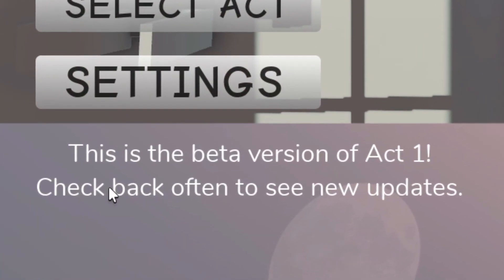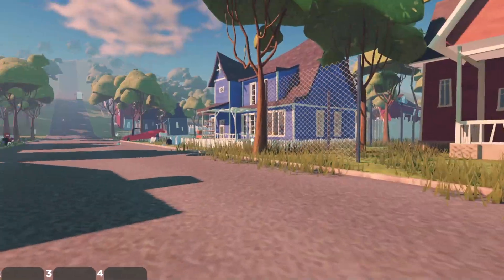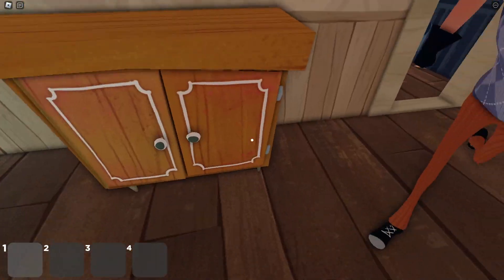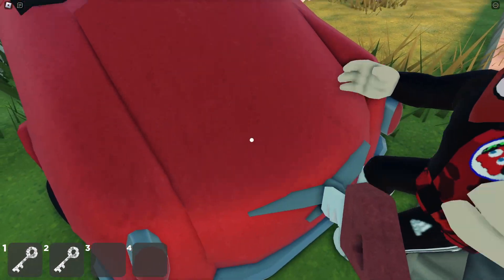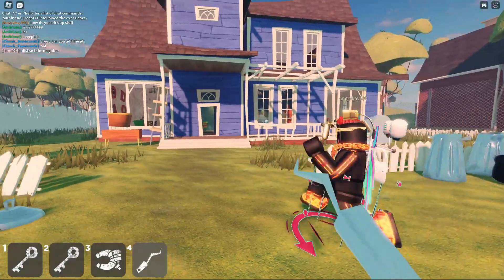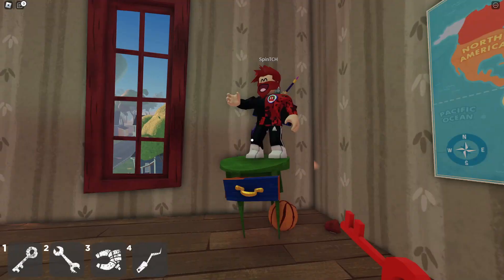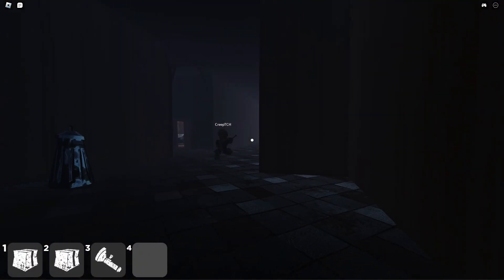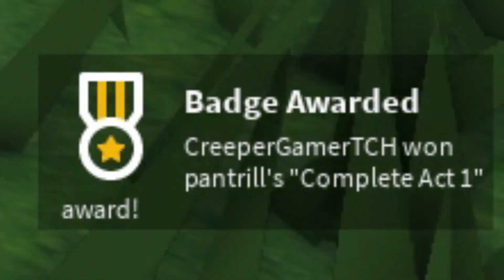This POPULAR GAME Was 100% STOLEN Onto ROBLOX!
Today We Play a ROBLOX Game That Was Copied EXACTLY!! And That Game is. Hello Neighbor

🧑‍🤝‍🧑Account Run By Parents
👻Red Pac-Man Ghost (Blinky) Image Credit: Bandai Namco Studios